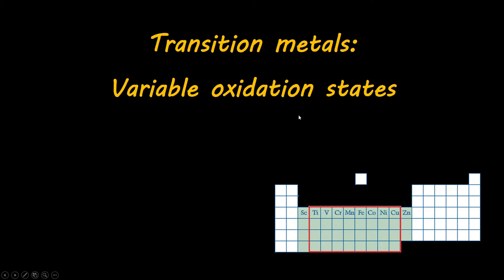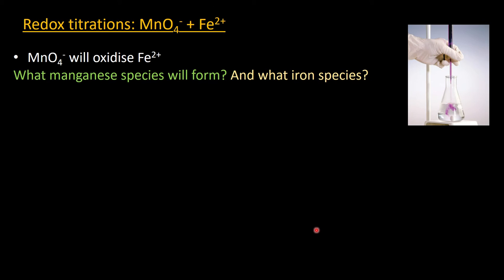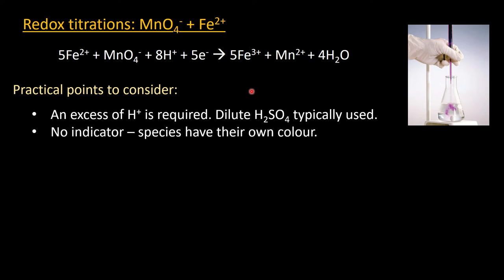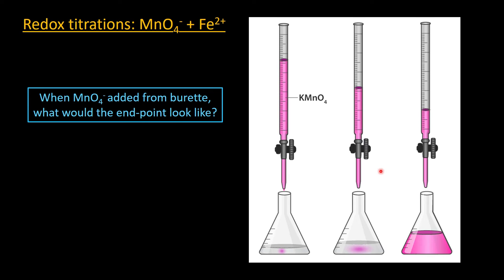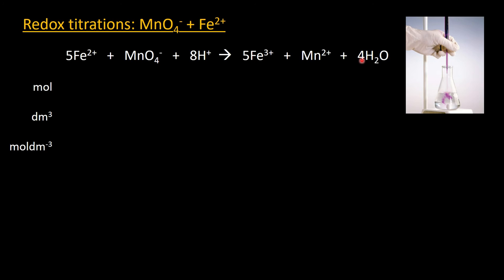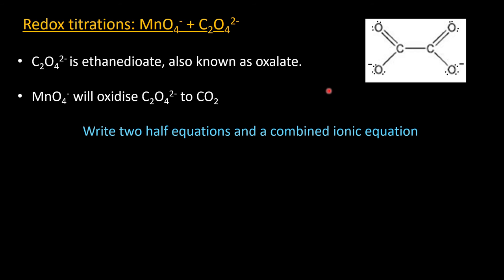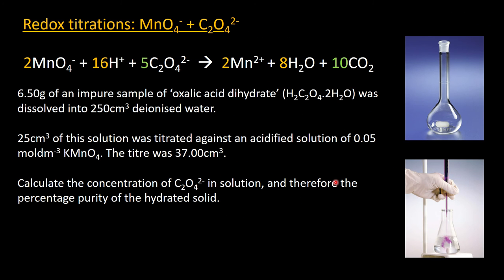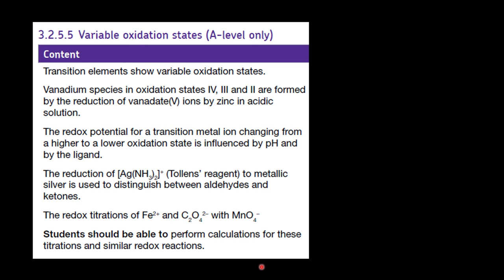Transition Metals - 6. redox titrations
We take a look at redox titrations and two worked examples of the sorts of calculations you might need to do with them.